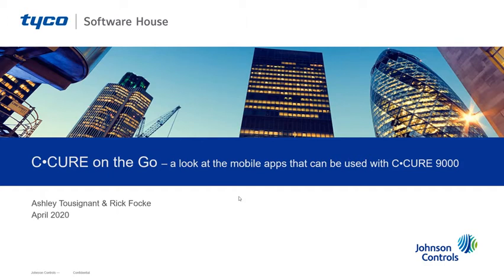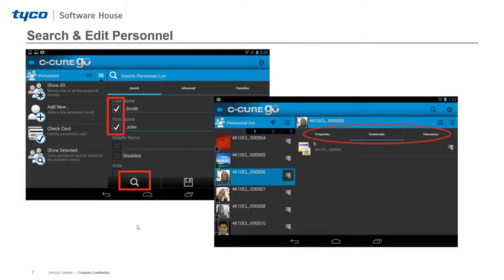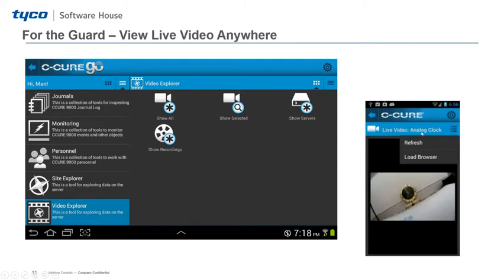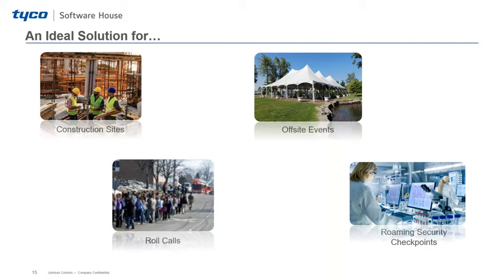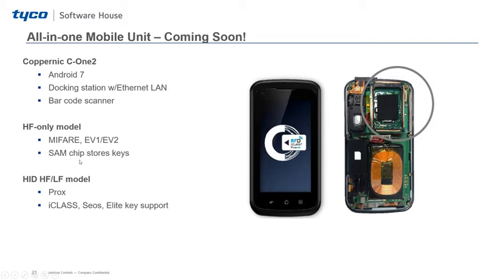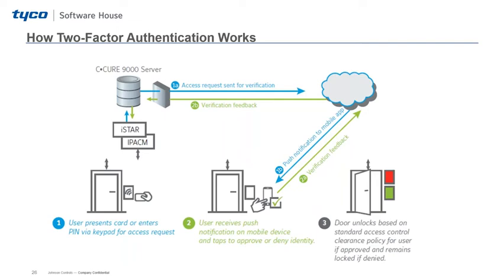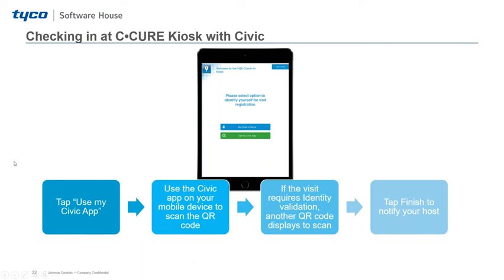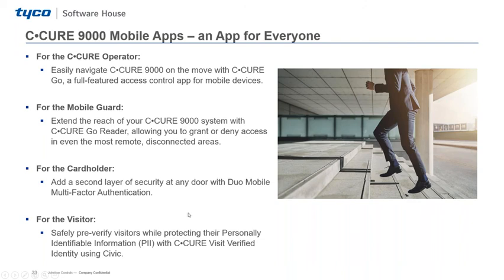Take C•CURE 9000 On The Go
0:00 Introduction
3:52 Extends C-CURE 9000 for C-CURE Operators
7:57 Quickly Manage Day-to-Day C-CURE Tasks
9:26 Search & Edit Personnel
10:42 Manage Personnel
12:33 Easily Access Journal and Audit Views
13:13 For the Installer - Monitor Selective Activity
17:32 For the Guard - View Recorded Video
23:33 For Remote Security, Mustering and Evacuation
24:40 An Ideal Solution for
26:52 C-CURE Go Reader - Recently Added Features
28:07 C-CURE Go Reader - C-CURE Editor
29:00 C-CURE Go Reader - Show Location On Map
29:31 C-CURE Go Reader - Important Details
31:47 All-in-one Mobile Unit - Coming Soon!
36:41 Increase Authentication Strength at Certain Doors
37:19 Maintain Existing Card Technology and Add Mobile Authentication
39:30 How Two-Factor Authentication Works
43:45 Pre-Verify Visitor Identity using Blockchain
45:20 How It Works
46:08 Starting the Identity Check Process
46:40 Uploading Identity Documents
47:11 Checking in at C.CURE Kiosk with Civic
51:38 C-CURE 9000 Mobile Apps - an App for Everyone